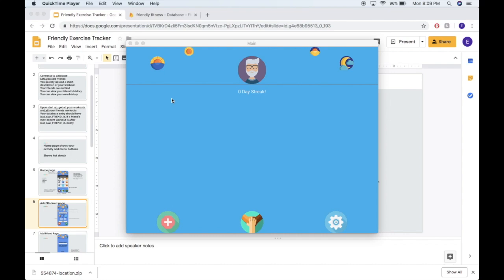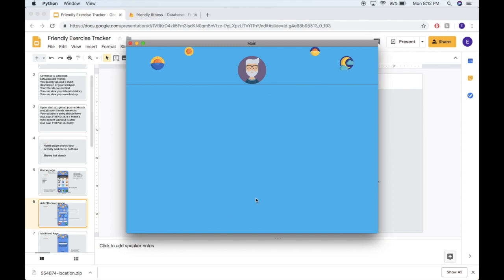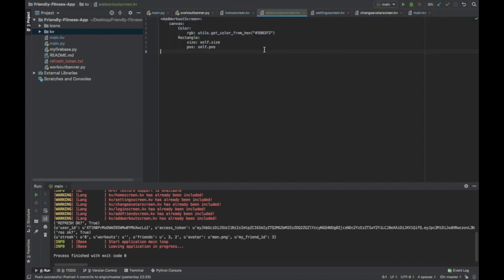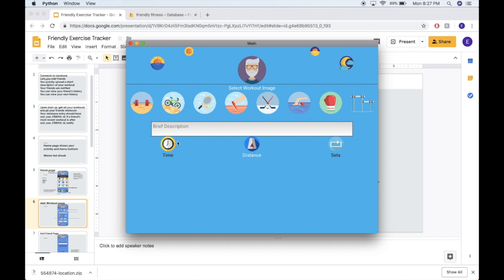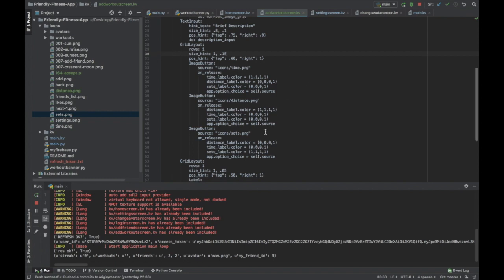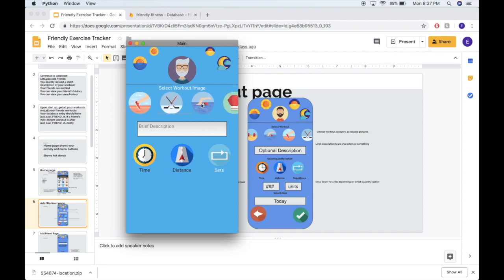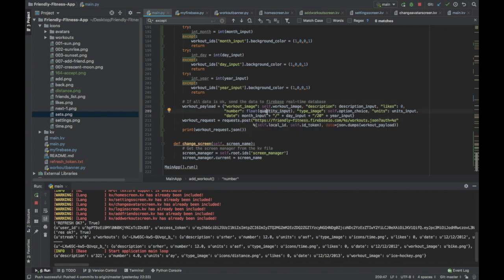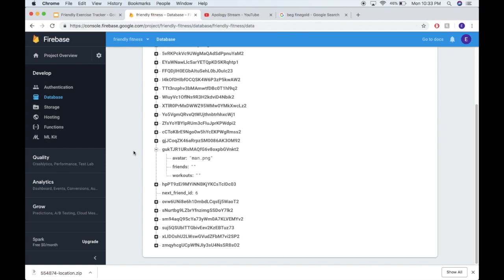iOS App in Python with Kivy - Part 11: Add Workout Screen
Part 11 of the Friendly Fitness iOS app in Python with Kivy tutorial.

In this video I set up a screen that allows someone to enter all the necessary information to log a workout. Then I make sure all the inputs are valid before storing it in Google's Firebase real-time database. The new workouts you log can then be seen in your home screen after reloading the app. I apologize for the length of this video, but I hope it serves as a helpful reference to anyone taking a look.

Kivy is an open source tool being developed by people in their spare time. They've just started to try to fund some core developers through monthly donations (they've been working unpaid on this framework for 9 years). Help support them if you can! (no money goes to me, I'm just advocating for the project).